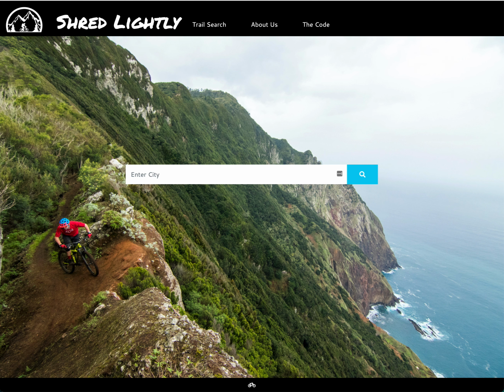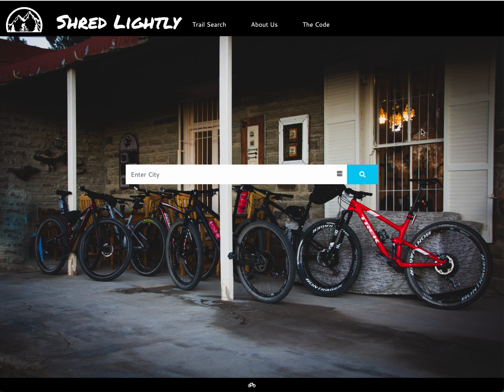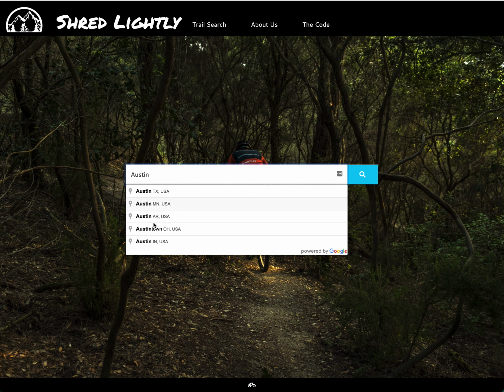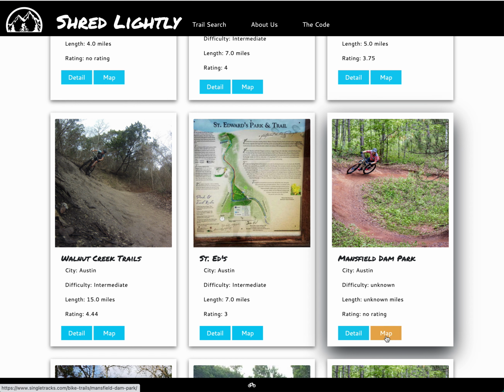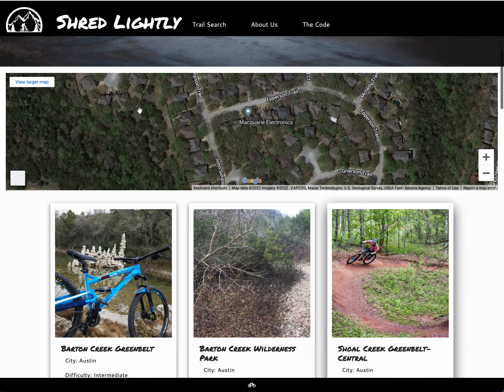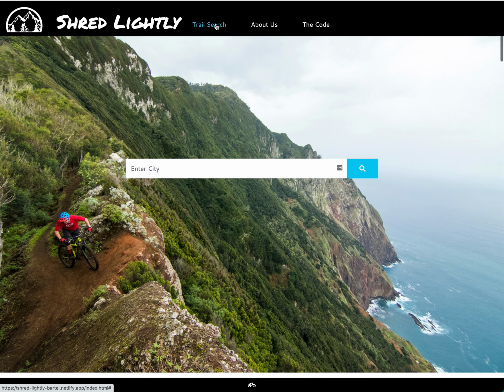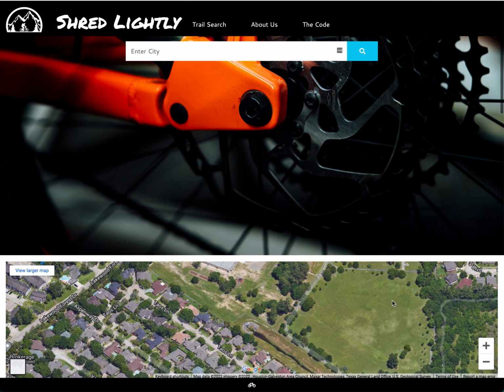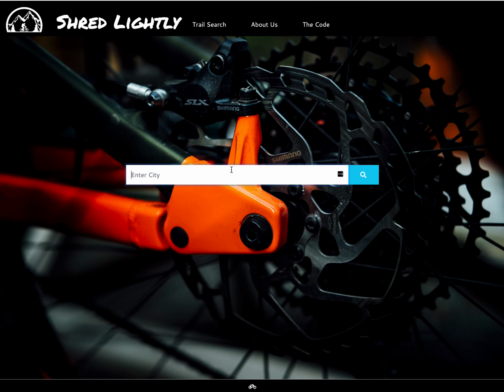Shred Lightly App Demo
Demo of my first front end web project